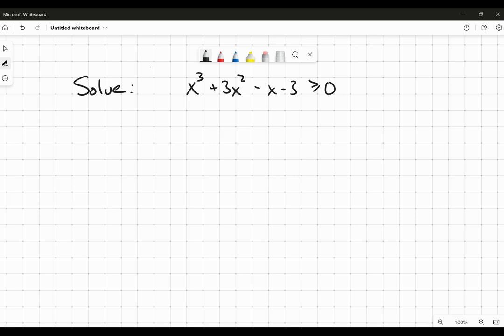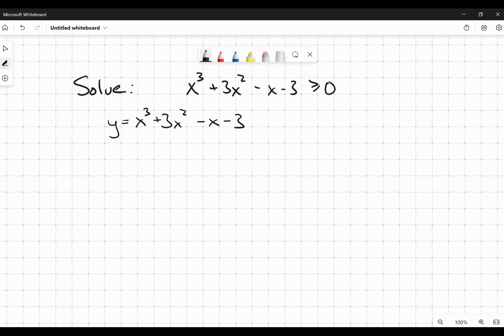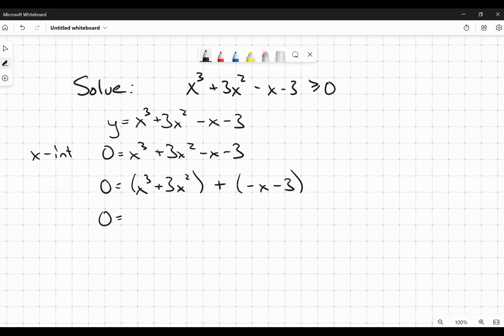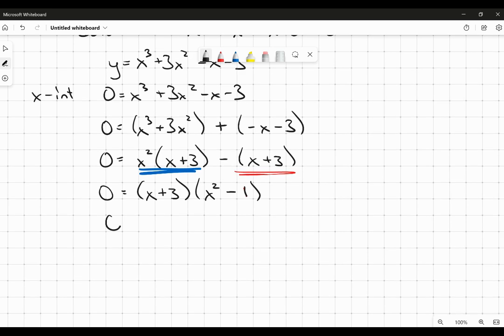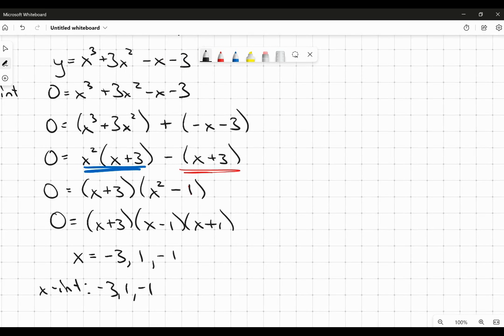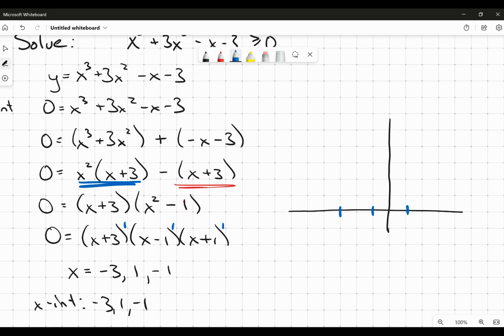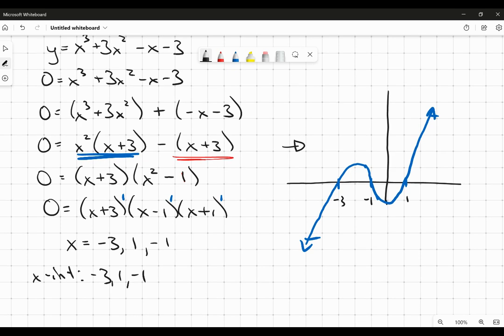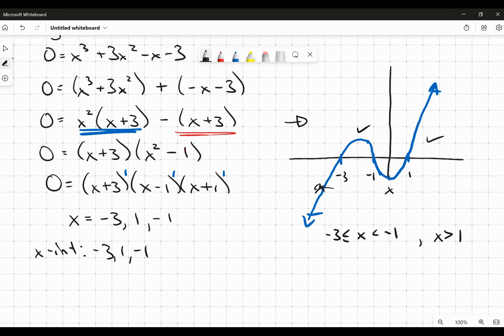Solving x cubed plus three x squared minus x minus three is greater than or equal to zero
Solve a simple polynomial inequality